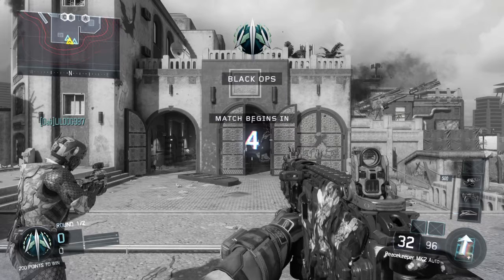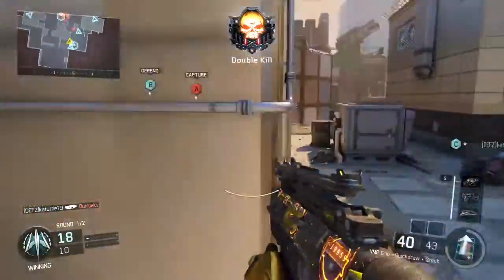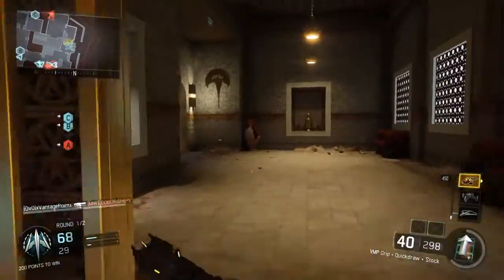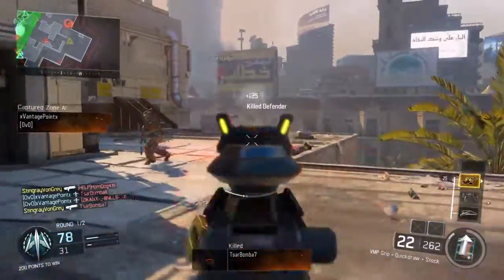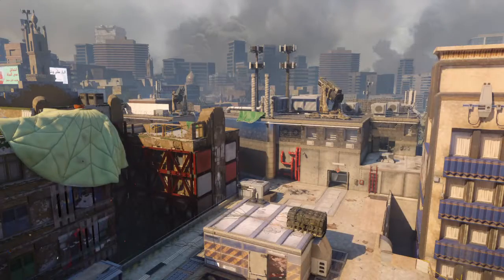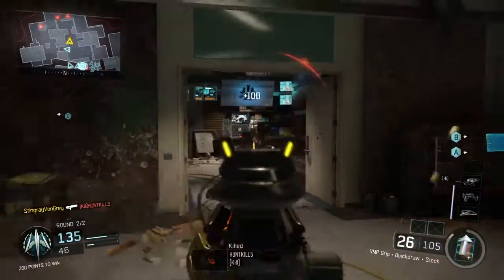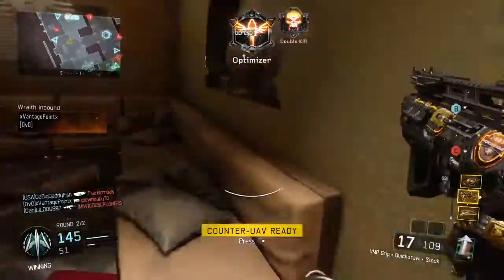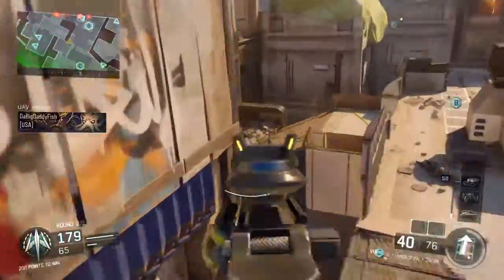I Choked the Double!!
BO3 Multiplayer Gameplay on Breach